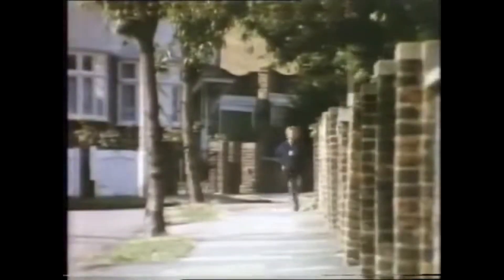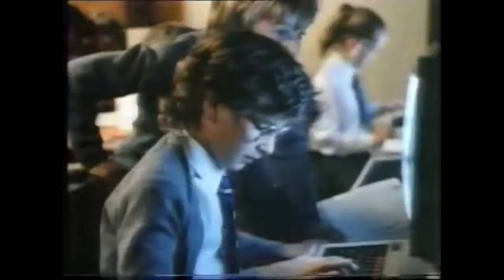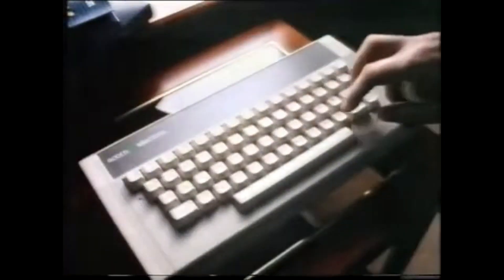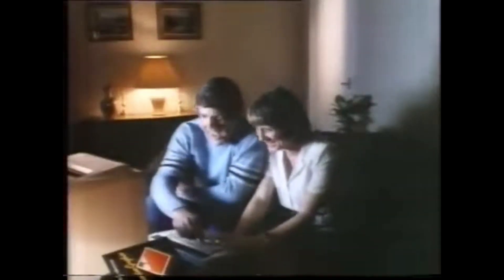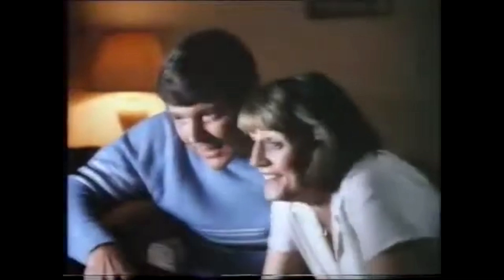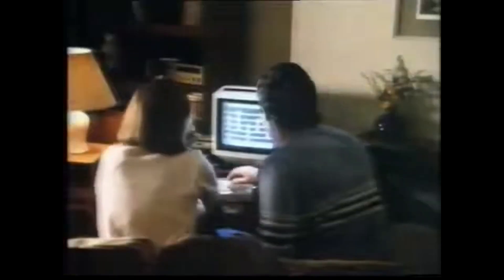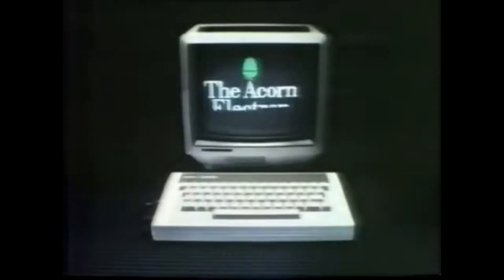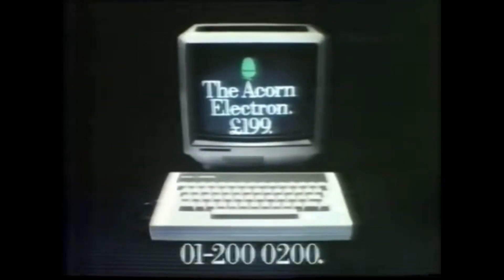RetroArch b2 Core - Emulating the BBC Micro!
Emulate the BBC Micro, a series of microcomputers designed and built by Acorn Computers Limited in the 1980s for the Computer Literacy Project of the BBC.

The b2-libretro core has been authored by:

Tom Seddon (b2)
Zoltan Balogh (libretro core specific modifications)
retroarch by libretro is a frontend for emulators, game engines and media players.

RetroArch enables you to run classic games on a wide range of computers and consoles through its slick graphical interface. Settings are also unified so configuration is done once and for all.